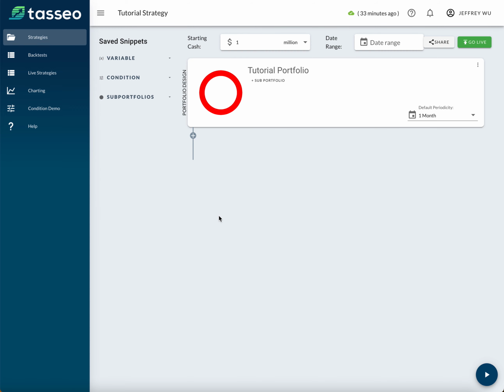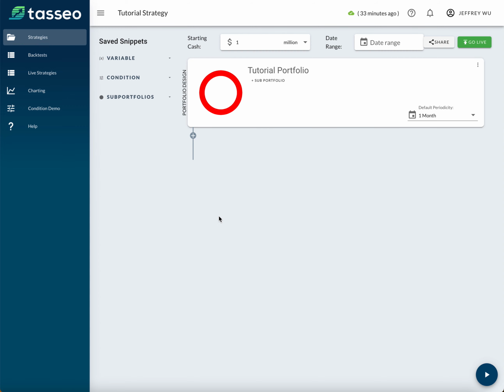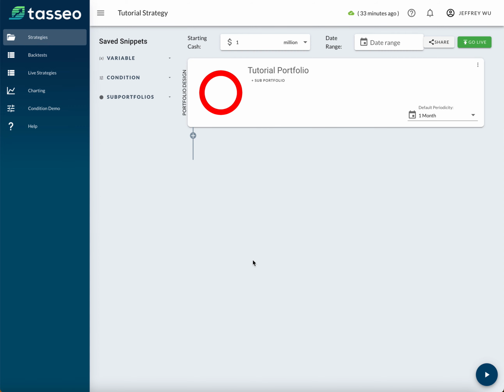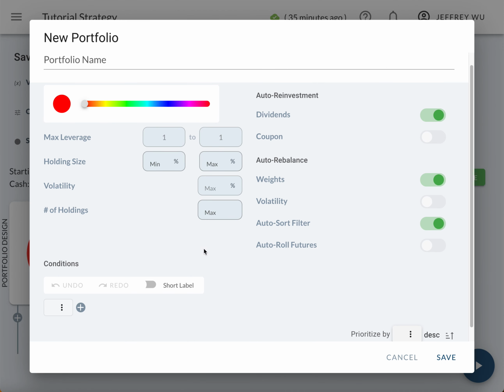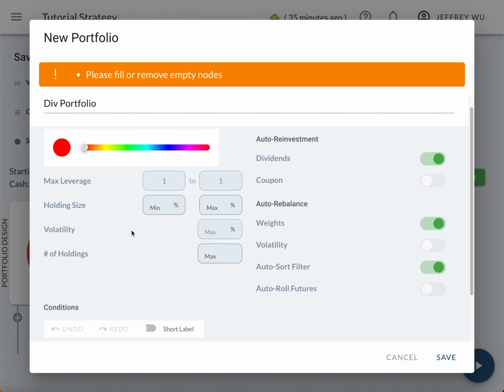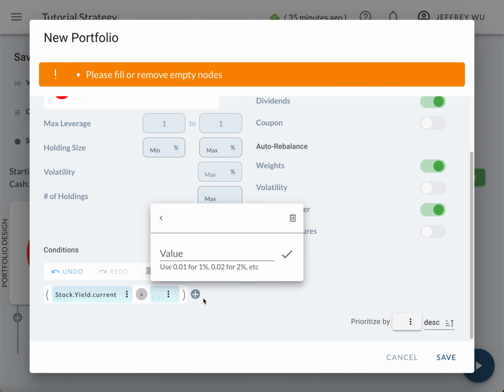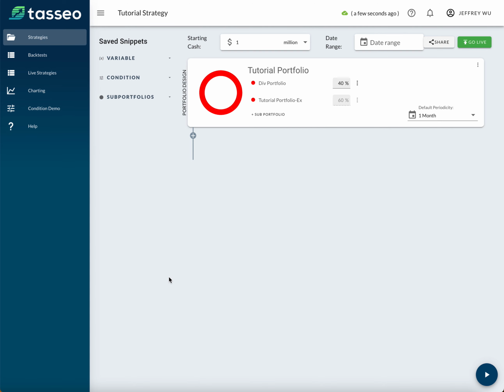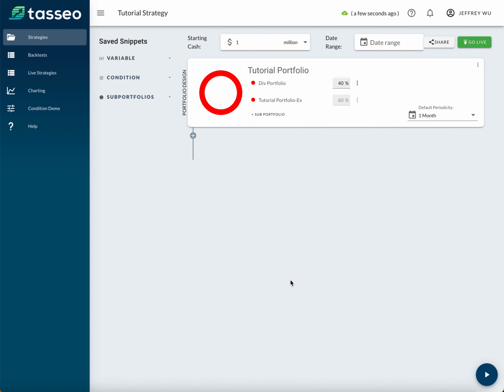Portfolios - Create and Save a Sub-Portfolio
Learn about sub-portfolios, and how to create and save them within the Tasseo NoCode builder.